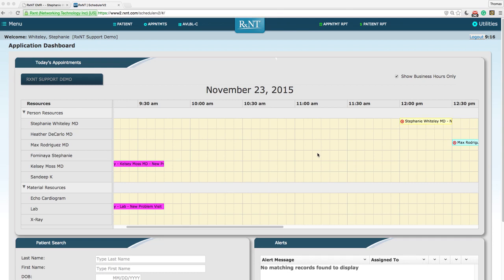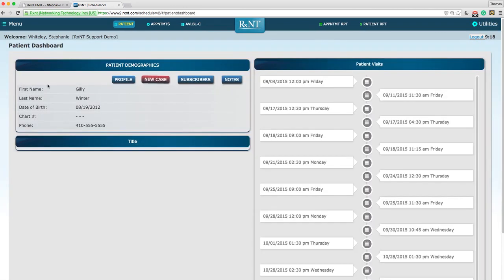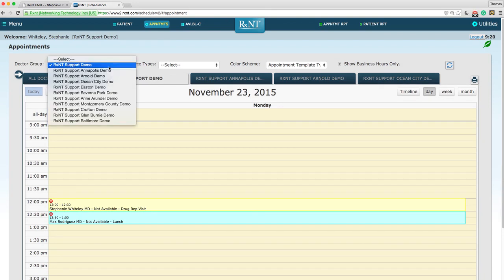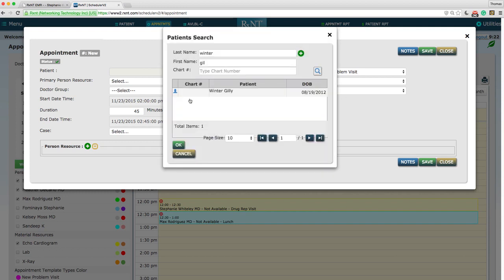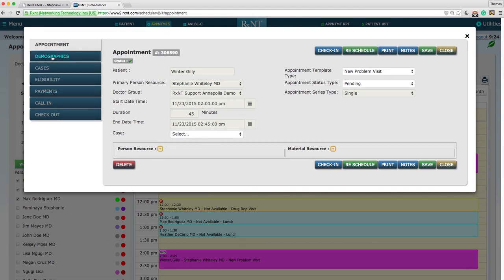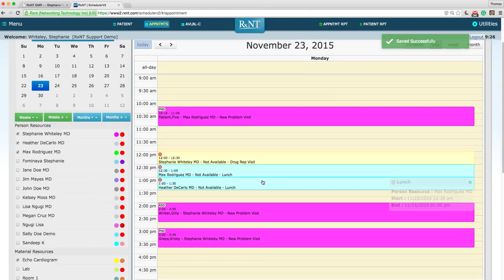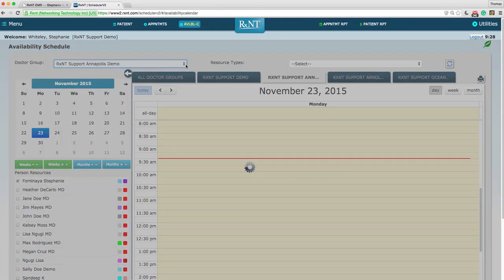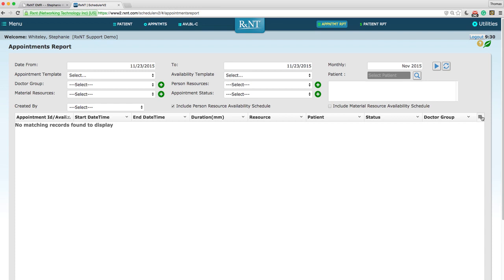RxNT V2 Scheduler Functionality #1